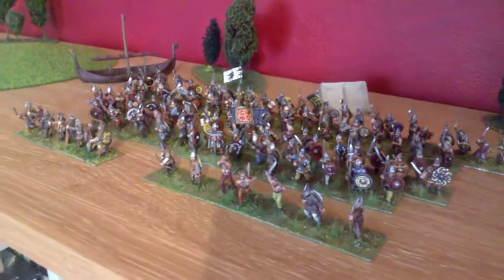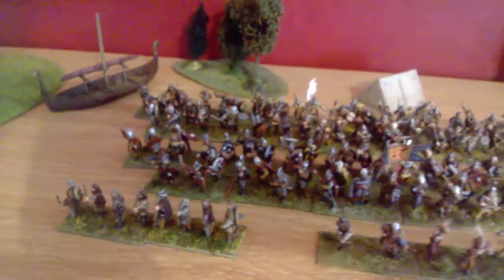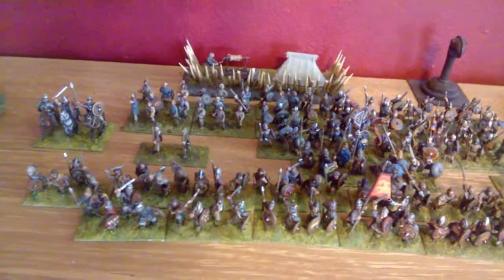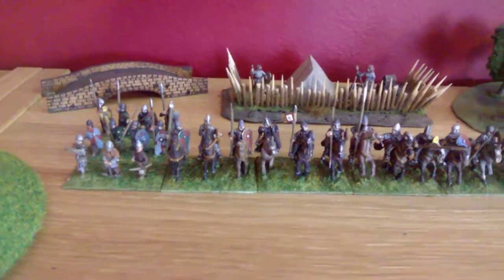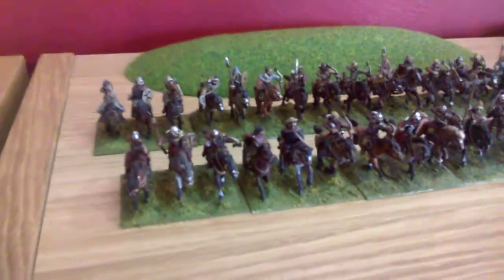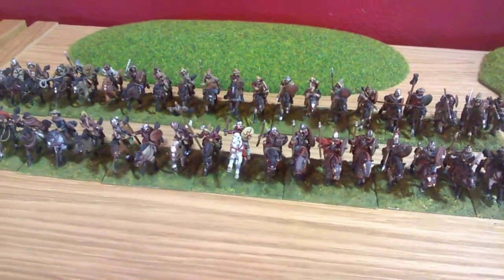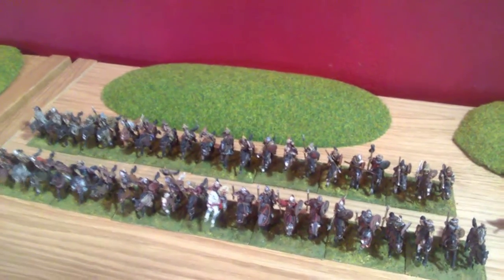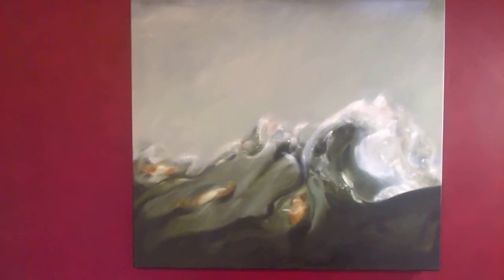!5mm Muster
A look at my 15mm 'Dark Age' and migration era armies, and the different manufacturers. The third and final 'muster' - for now.